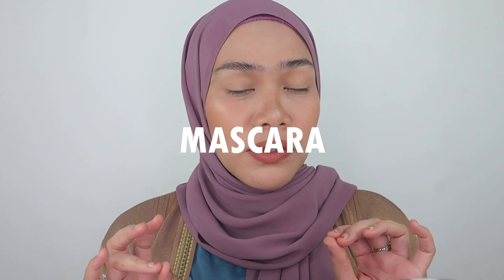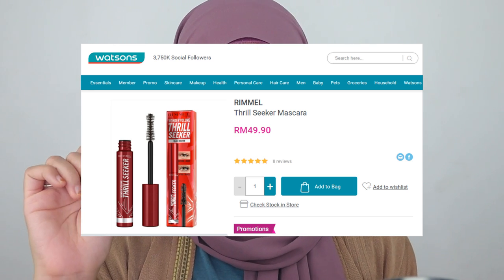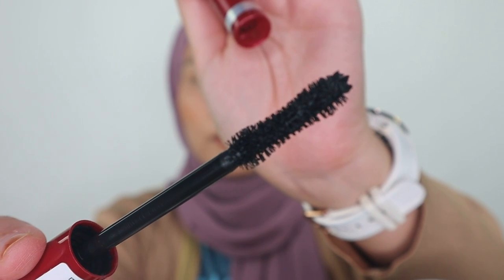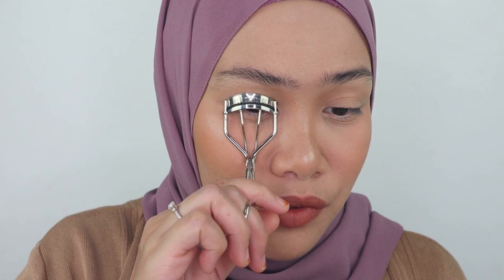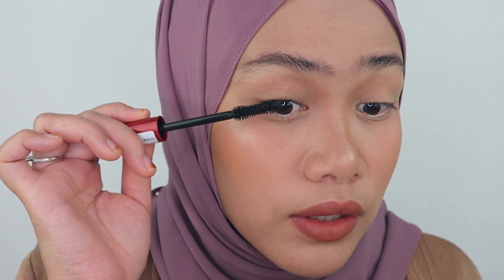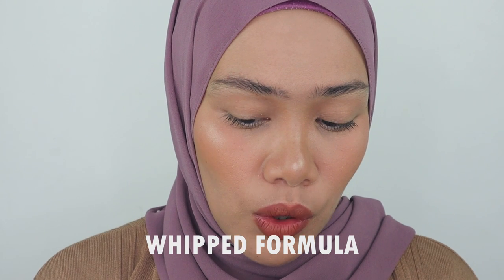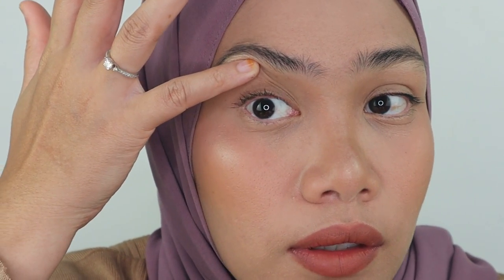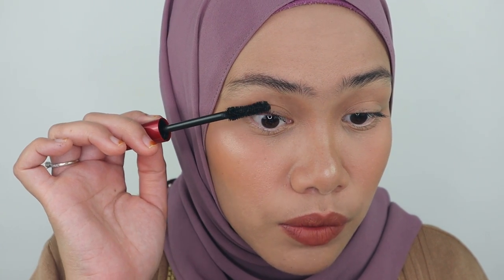*NEW RIMMEL THRILL MASCARA | TRY-ON & HONEST REVIEW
Hi guys, I am thrilled to try out this rimmellondon Trill Seeker mascara. How did it end up?? Have fun watching!

P R O D U C T  R E V I E W E D